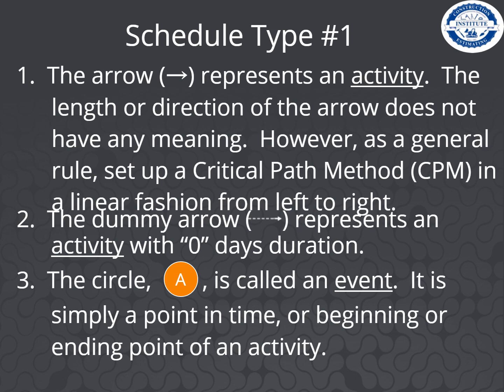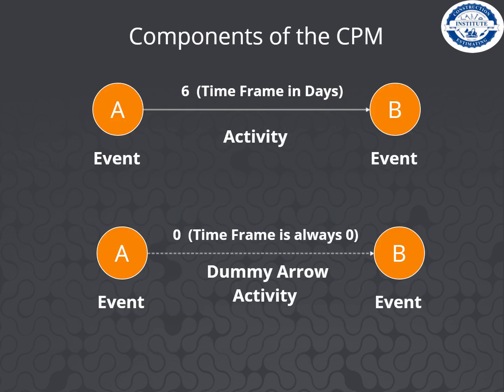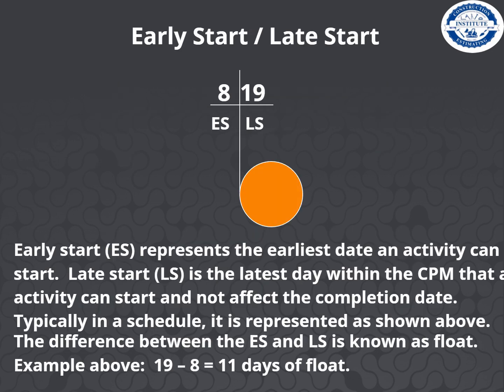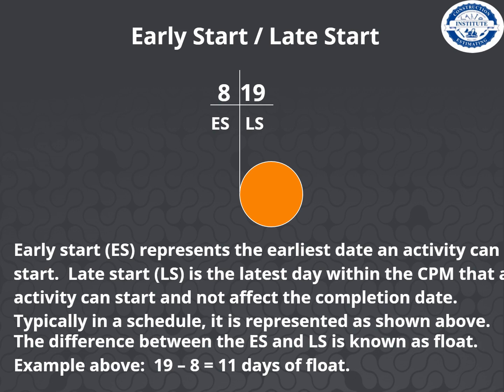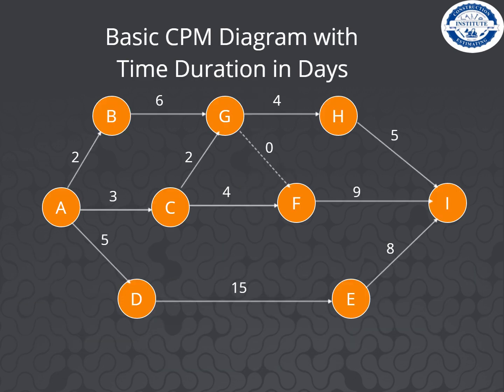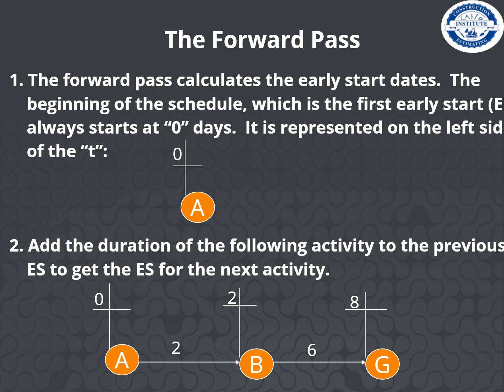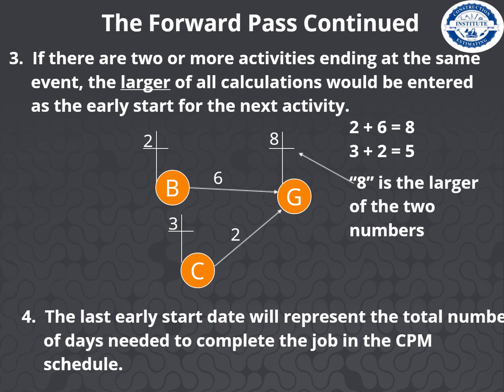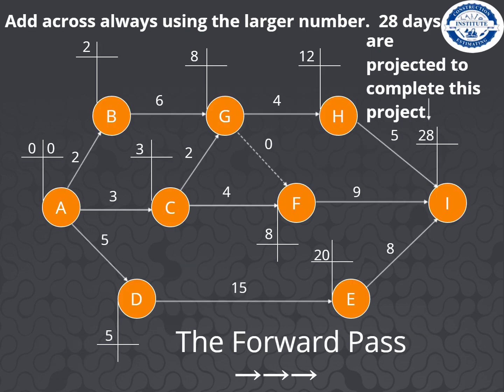Florida Contractor Exam Critical Path Method Forward Path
This is a sample of CEI's Florida Contractor Exam Preparation Course.